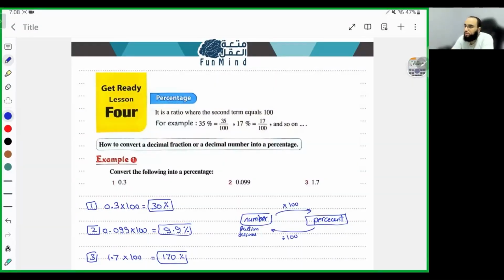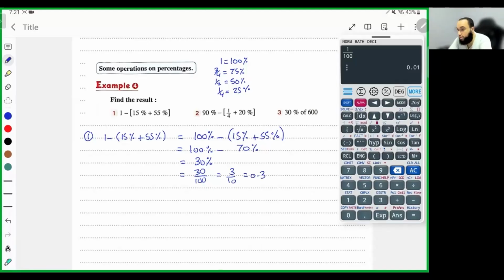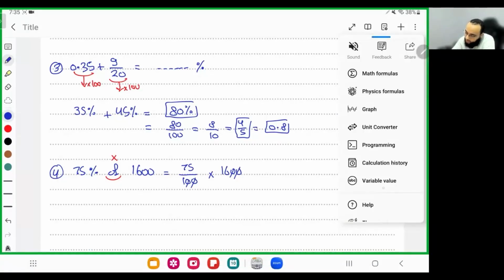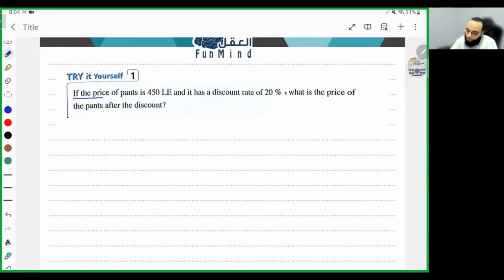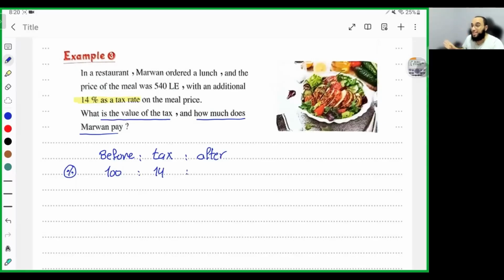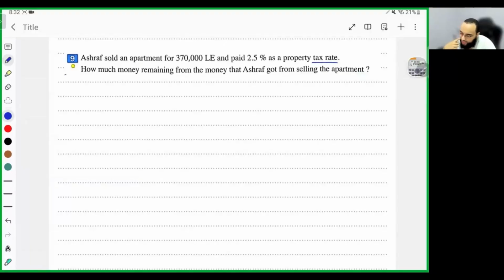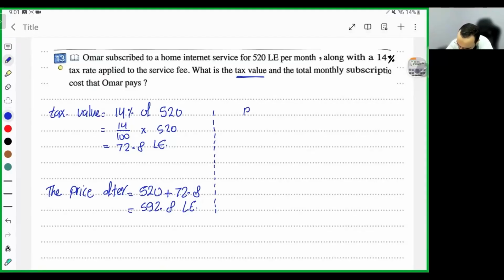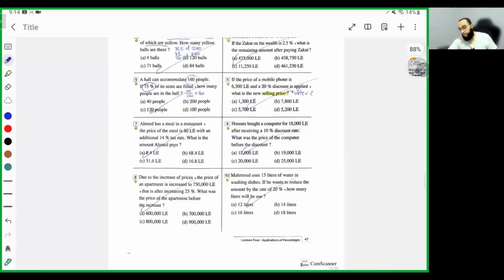Percentage applications L4 U1 - P1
Learn Math in English with Fun Mind Academy 💡
👨‍🏫 Eng. Ahmed Antar and the Fun Mind team make learning math simple, fun, and interactive for all students — from Primary to Preparatory and Secondary stages.
We teach Math in English through live lessons, recorded sessions, and full exam preparation for IGCSE and general secondary students.

At Fun Mind, you’ll find a complete system that helps you understand math easily, enjoy learning it, and improve your results step by step.

تعلم الماث بالإنجليزية مع Fun Mind Academy 💡
دروس مباشرة وتسجيلات لكل المراحل من ابتدائي لإعدادي وثانوي، مع متابعة وشرح واضح بطريقة سهلة وممتعة.